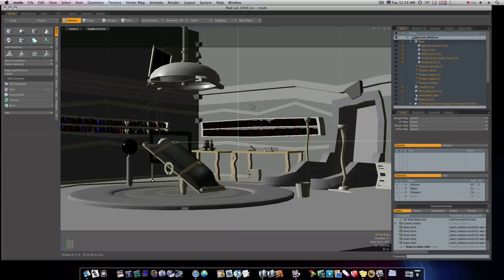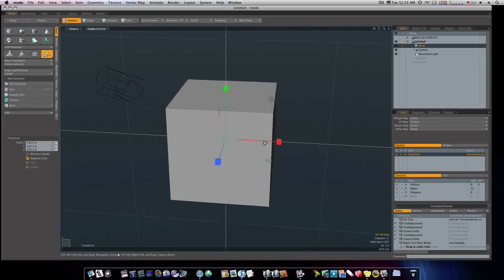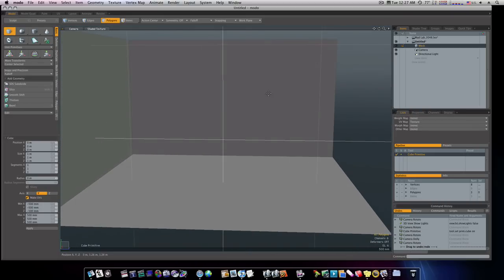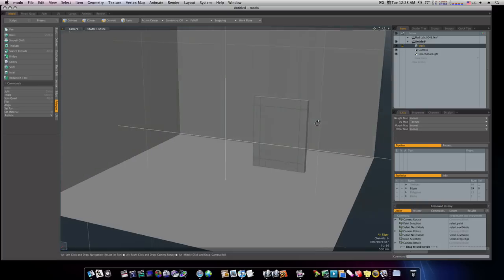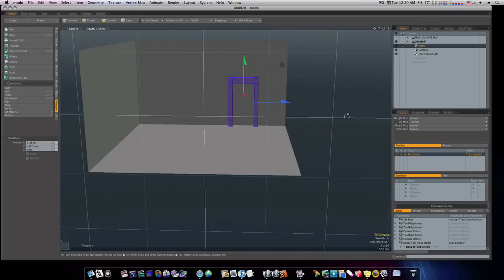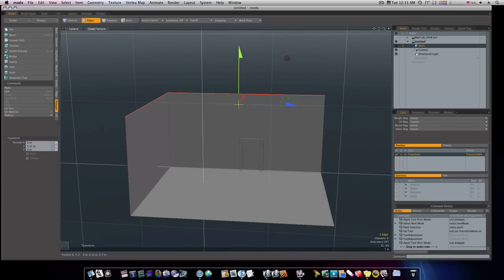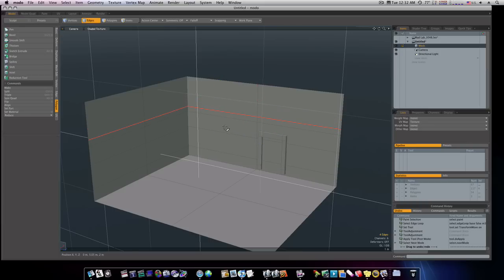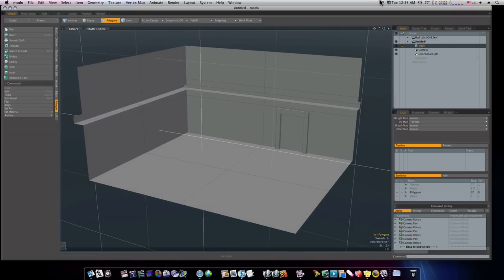Modo 401 3D Modeling Tutorial - Set Design: The Secret Lab Part 1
Here, I model the Mad Lab scene in Modo 401 from Luxology, originally teh scene was modeled by Kurt Boutilier in Maya